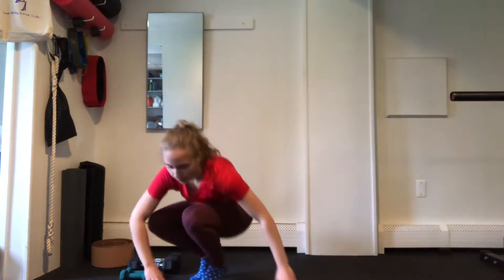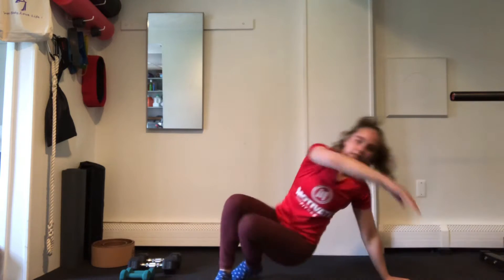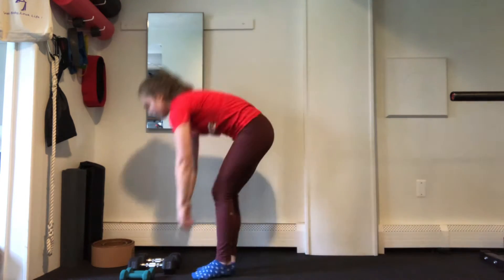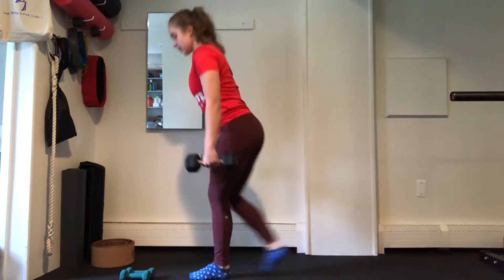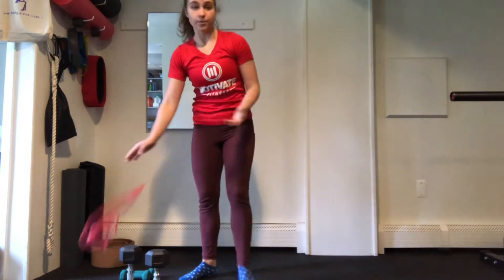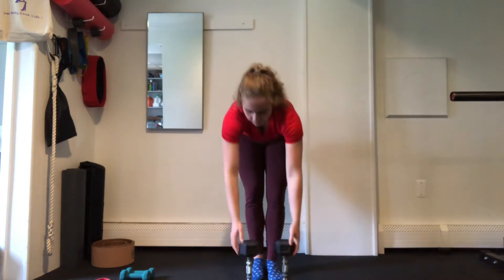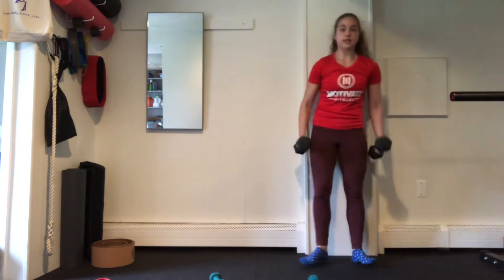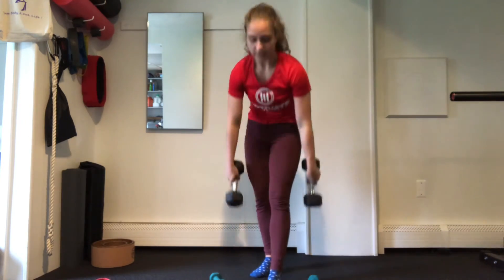Monday Strength - 4/19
Anna 7am and 8am

Equipment:
Light set of DBs
Very Light set of DBs
Band

Ring of Fire: 2x
60 sec hollow hold
60 sec bird dog plank R
60 sec bird dog plank L
60 sec High boat

Exercises:
2x
45 sec hold rev lunge into 12 reps R
45 sec hold rev lunge into 12 reps L
2x
45 sec band pull hold into 12 reps
2x
45 sec bicep hold into 12 reps
2x
45 sec lateral raise hold into 12 reps
2x
45 sec wall sit into goblet squats 12 reps
2x
45 sec OH tricep hold into 12 reps